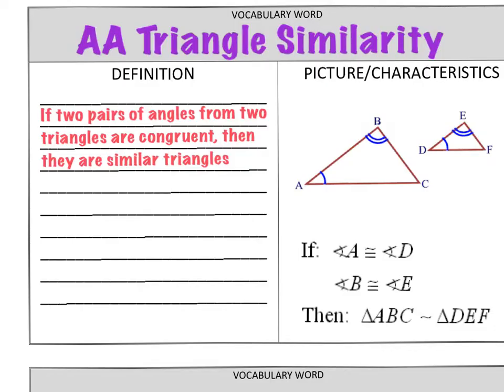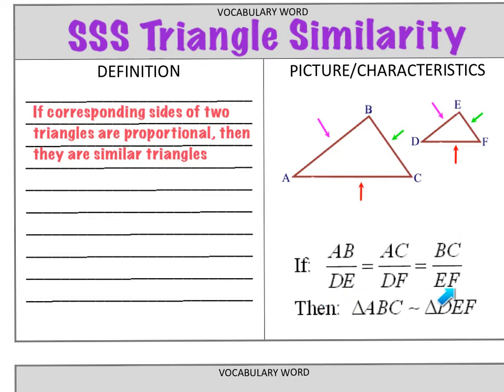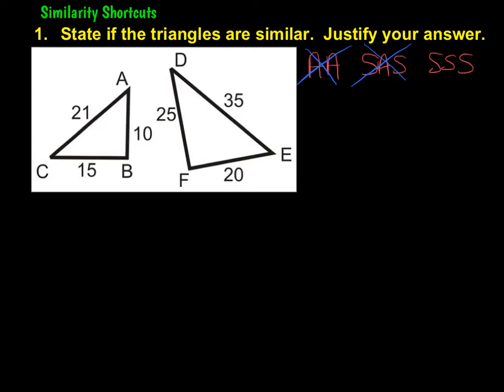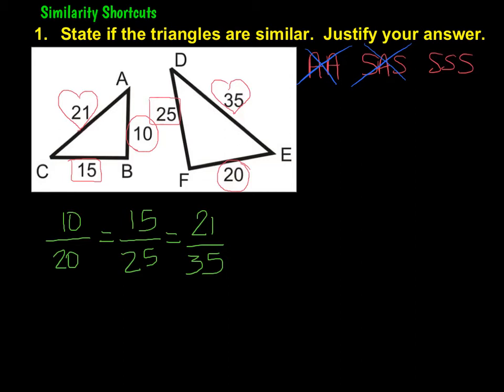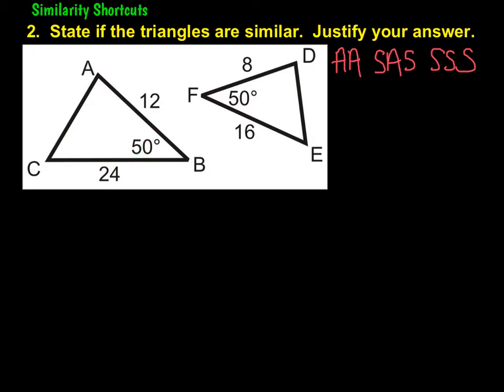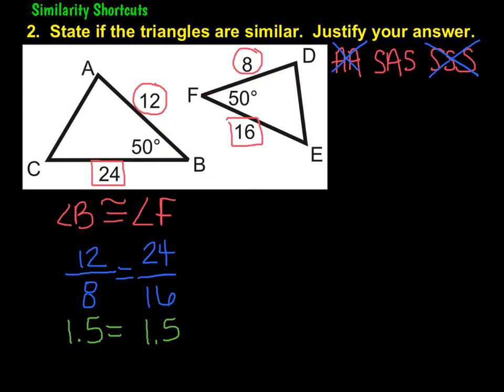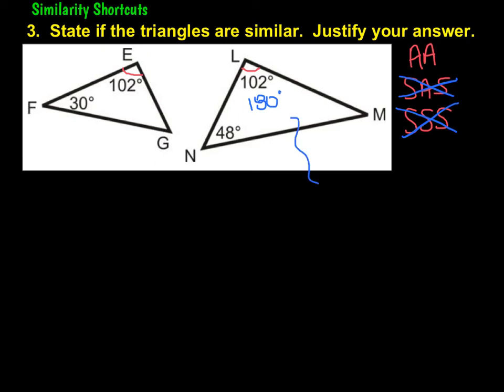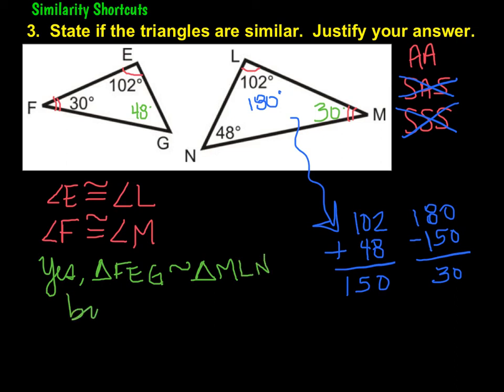video 17 similarity shortcuts